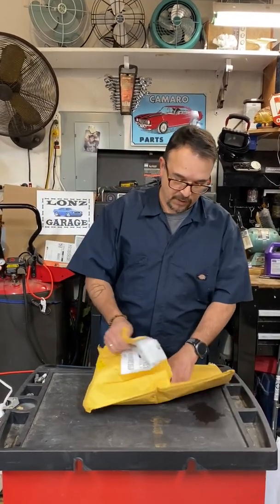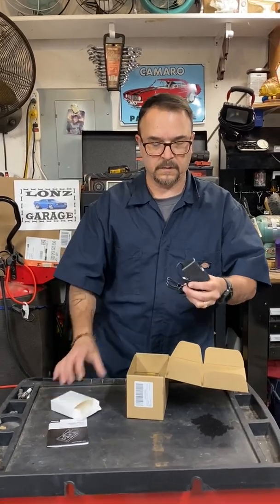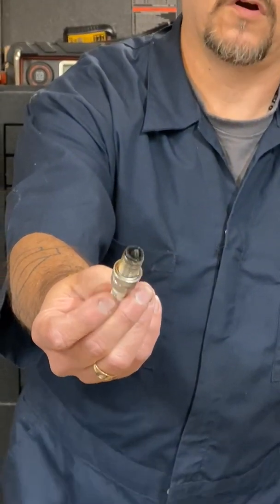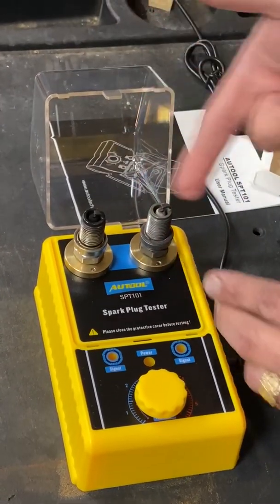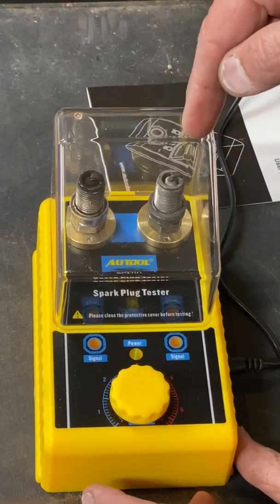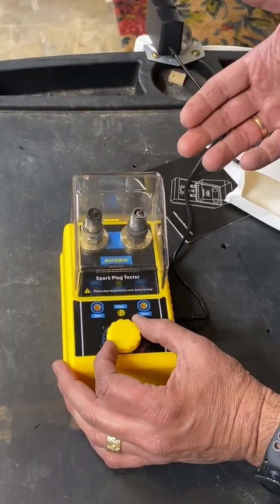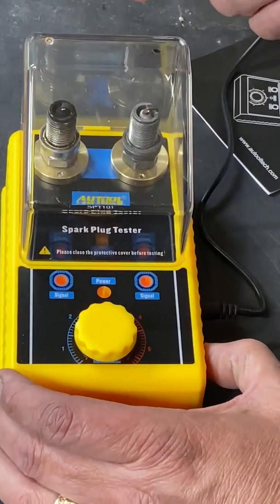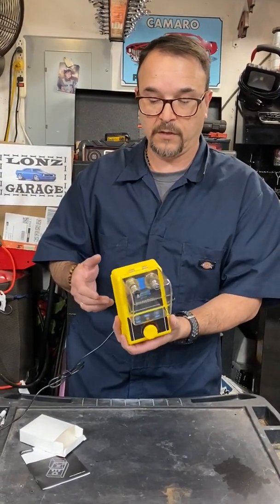Lonz Garage Unboxing Spark Plug Tester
This is basically a quick video to show you how a Spark Plug Tester is used and review. Put  comments at the bottom.
Spark Plug Tester Adjustable Double Hole Detector Spark Tester With Protective Cover Ignition Tester 100-240v Spark Tester Automotive Test Performance And Strength For 12mm Spark Plug 12V Vehicles